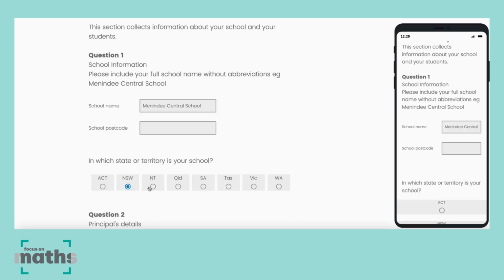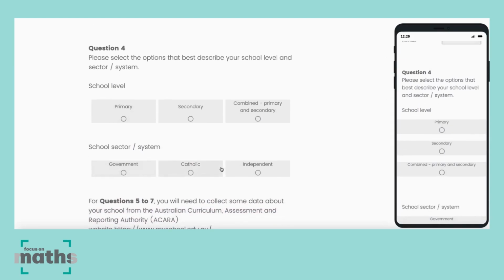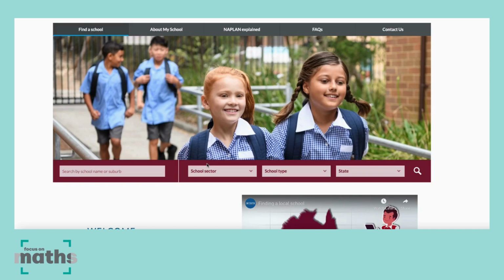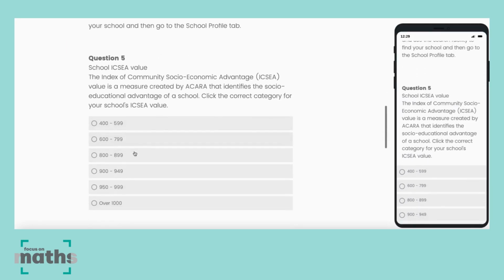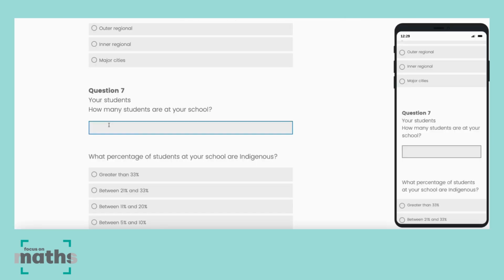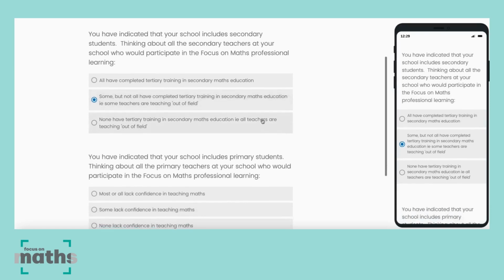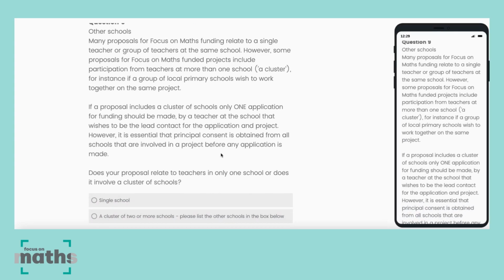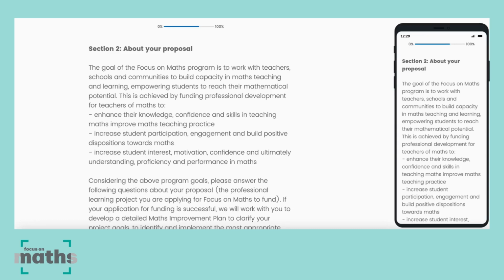How to apply to FOM - Pt1